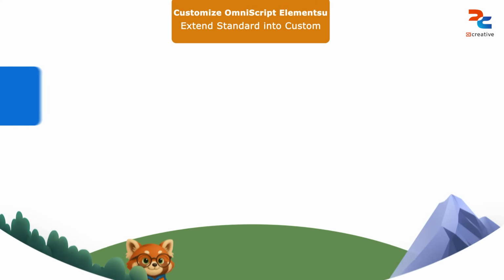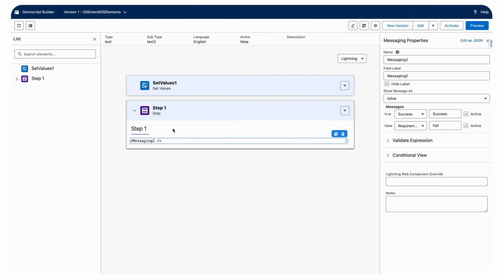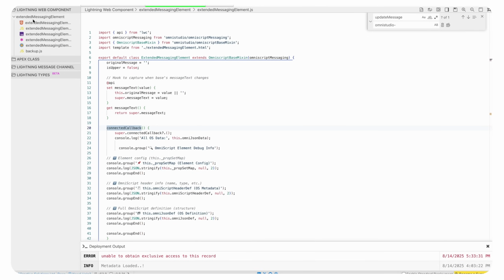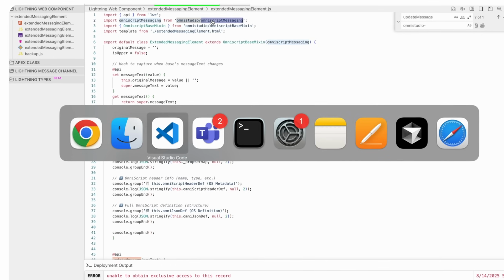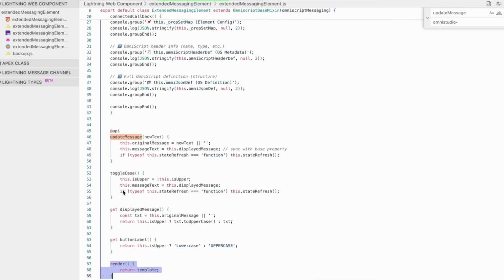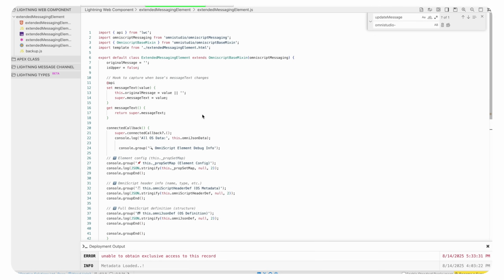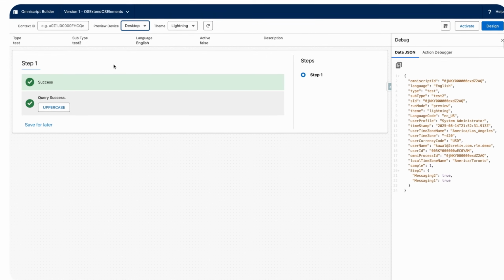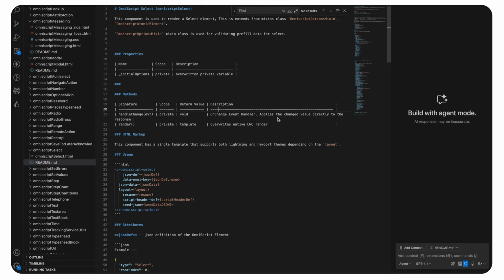Extend and Customize OmniScript Elements in Salesforce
In this tutorial, we’ll walk you through how to extend and customize OmniScript elements in Salesforce OmniStudio. Learn step by step with a live demo, including:

✅ How to extend OmniScript elements for advanced customization?
✅ Importing required components for building custom functionality
✅ Reflecting changes directly in OmniScript JSON data
✅ Using available methods to enhance performance and flexibility

This guide is perfect for Salesforce Developers, Consultants, and Admins working with OmniStudio OmniScripts. By the end of this session, you’ll have the knowledge to create more powerful, flexible, and tailored OmniScript solutions in Salesforce.

0:00 Introduction
0:23 Live Demo Started
2:56 Importing Required Components
5:08 Reflecting Changes to Omniscript JSON Data
6:20 Using Available Methods
7:41 Final Remarks